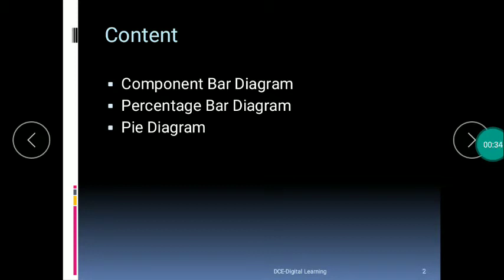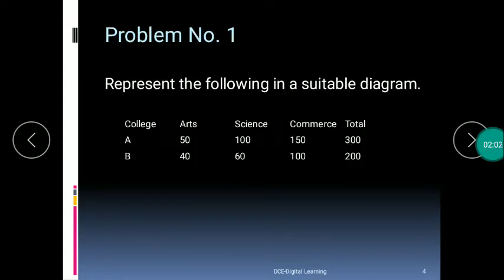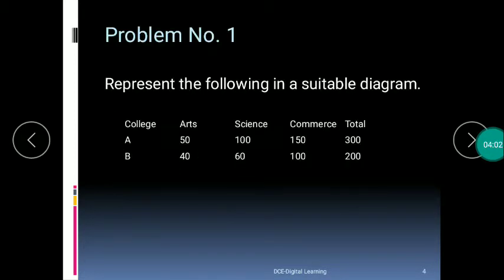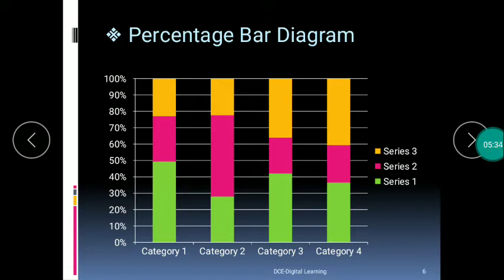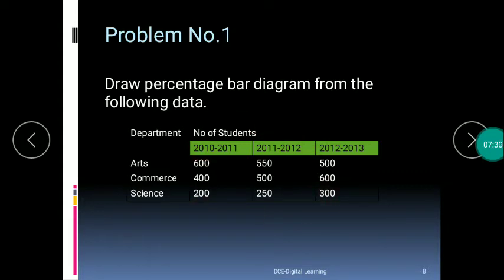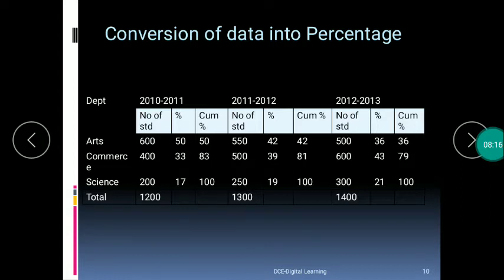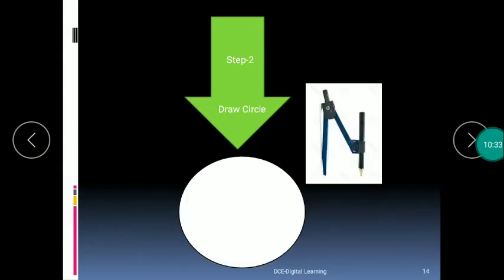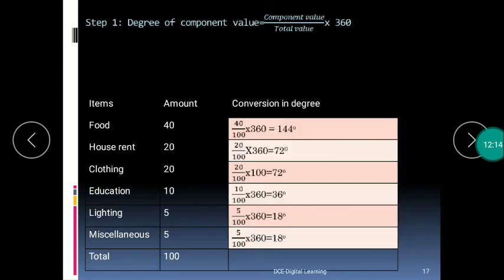Unit-2 Diagrammatic Representation-types of diagram-video 2